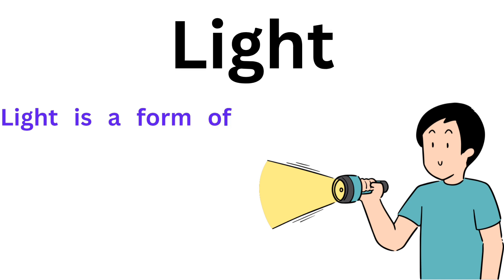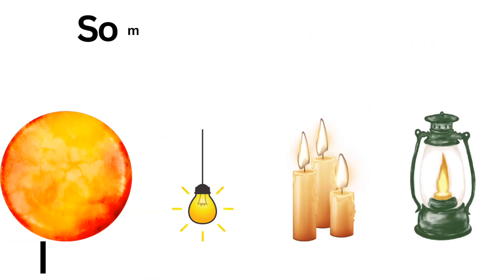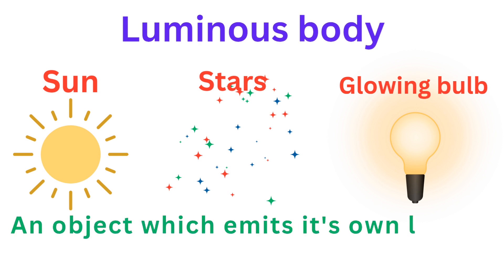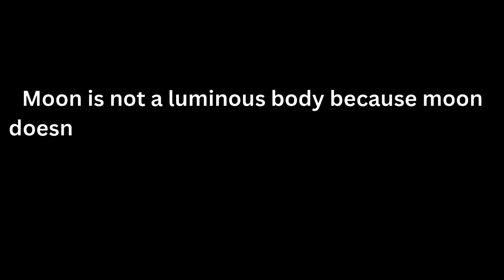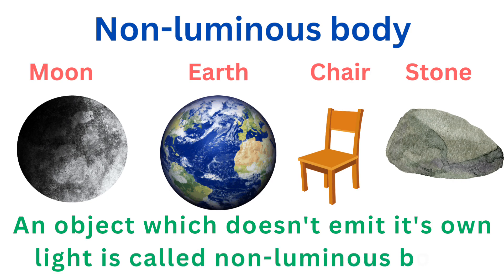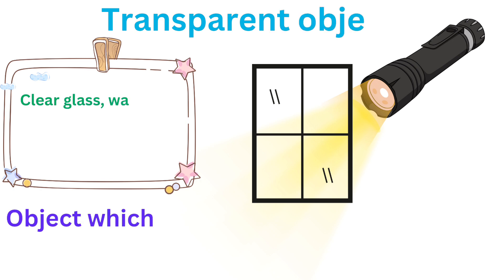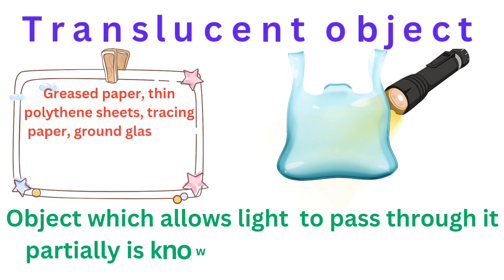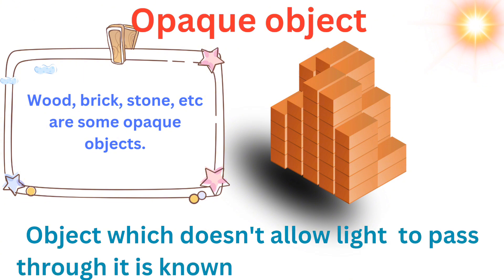light and it's sources | propagation of light | colour of light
light and it's sources